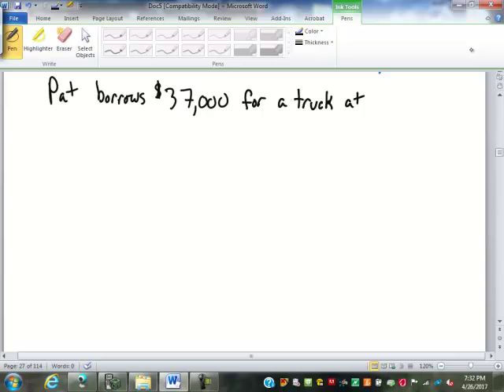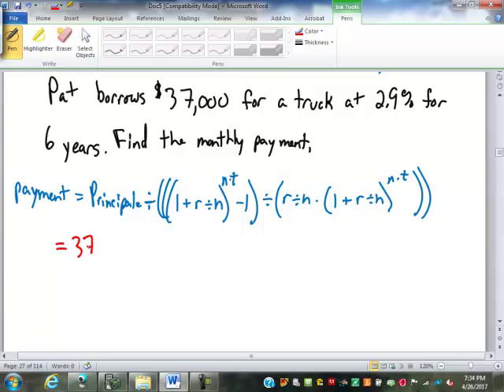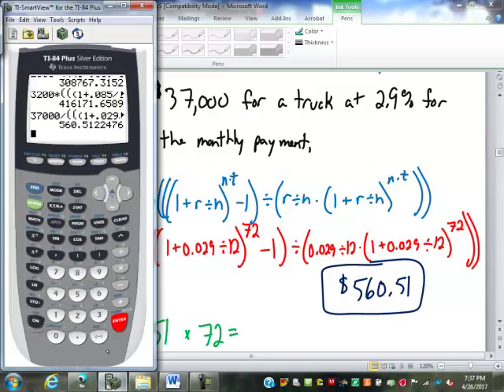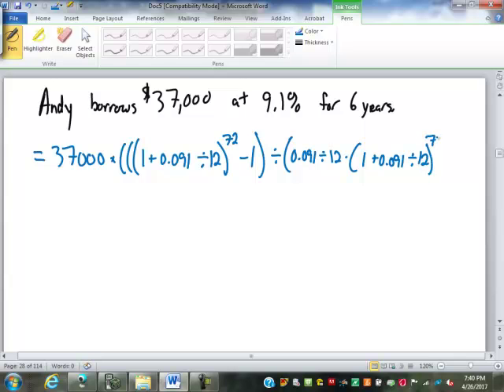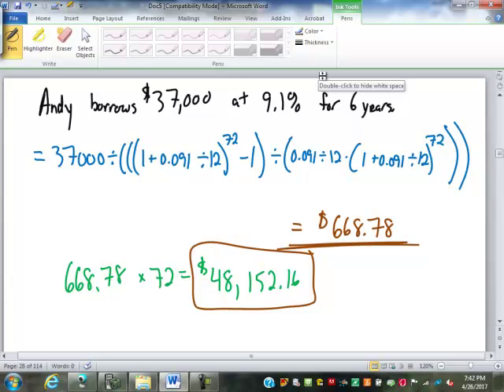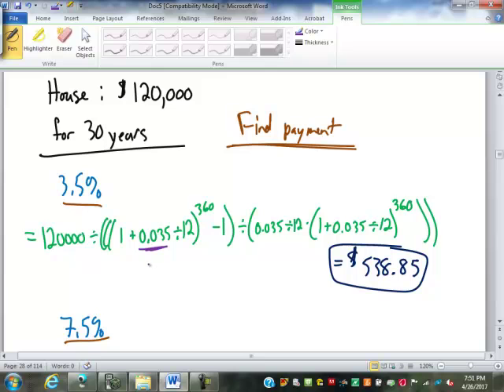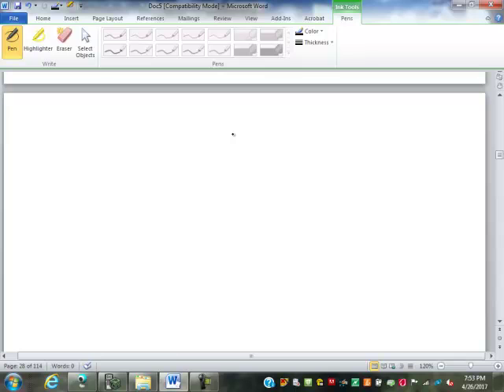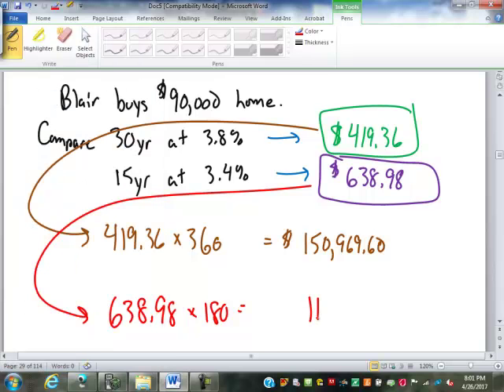32 Loan Payments